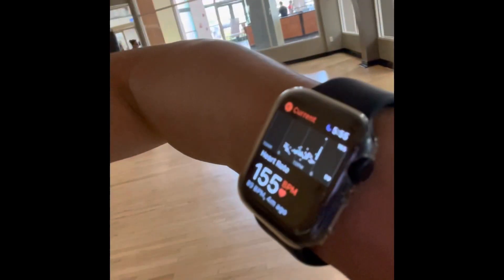Improve endurance with cone knockout on active arcade!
Wanna get a tough but fun workout? Download active arcade from the App Store and see for yourself. There’s something for all ages!

Join in the stream where we do fitness and gaming

Wanna share something to the community, join the sweaty squad discord and stay in touch with cool peeps!